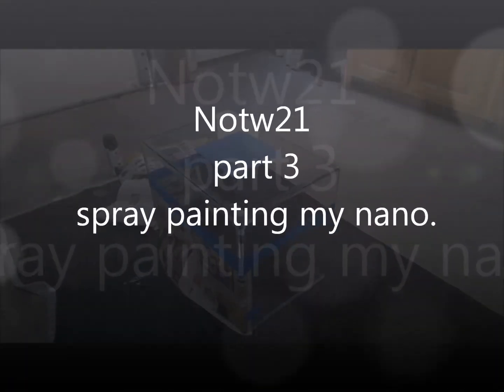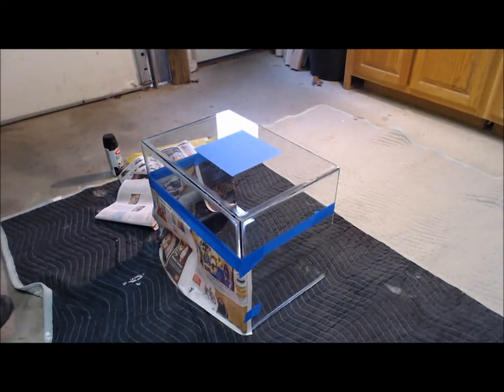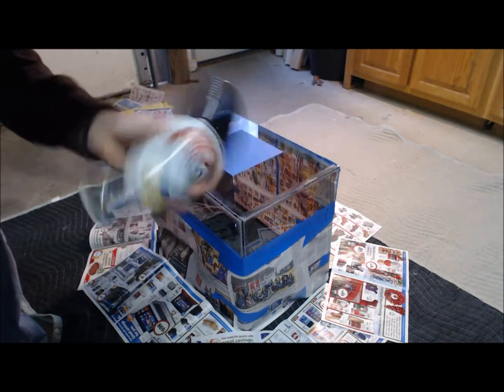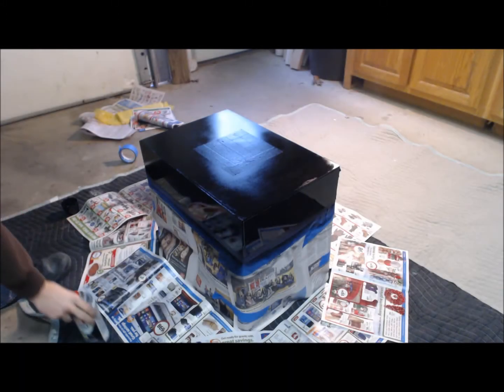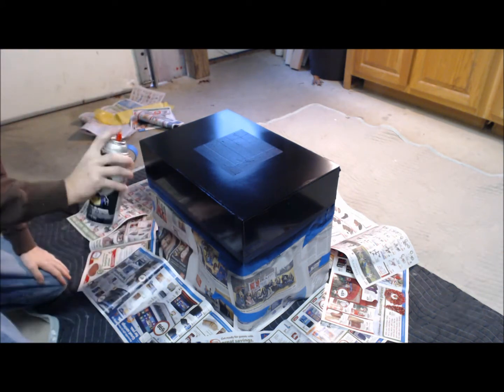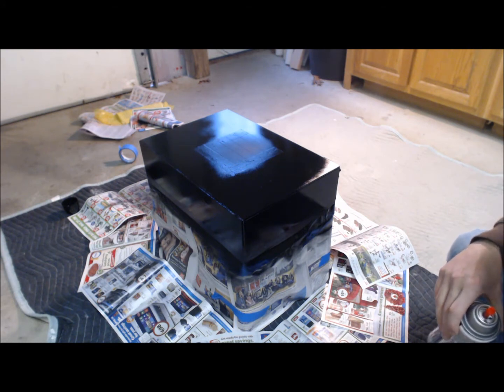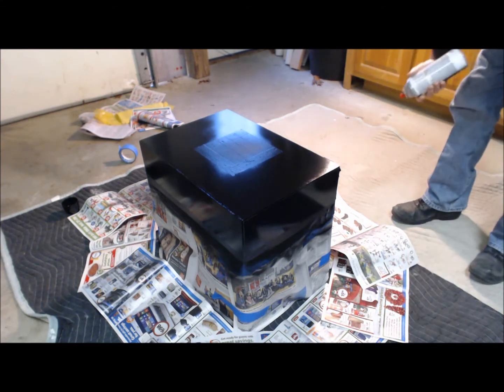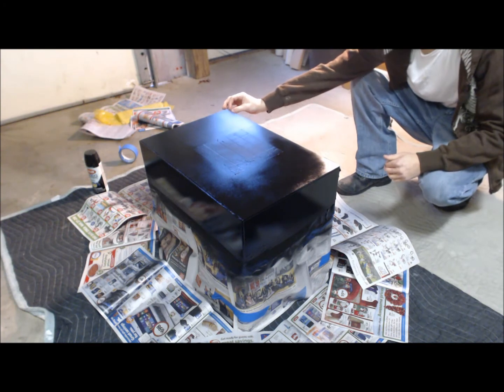How to: spray paint a background part 3 by notw21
In this video i show you how i spray paint my tank.